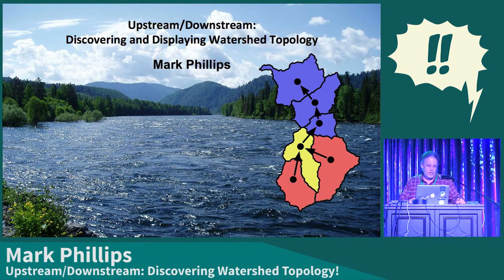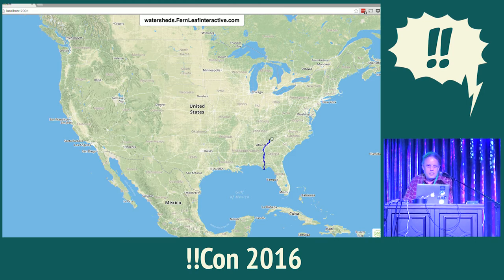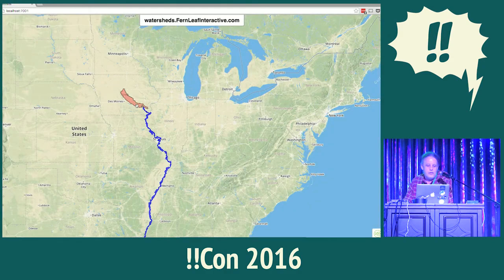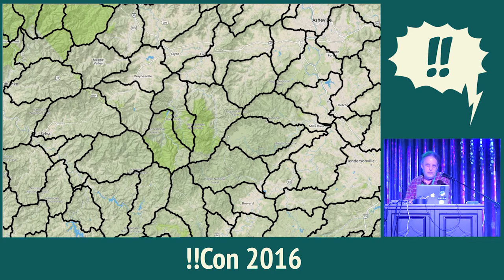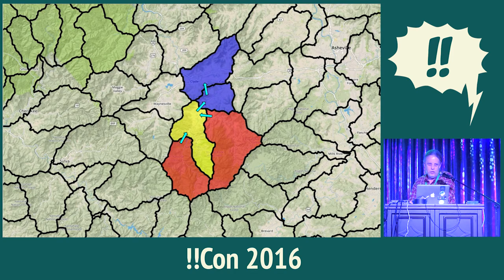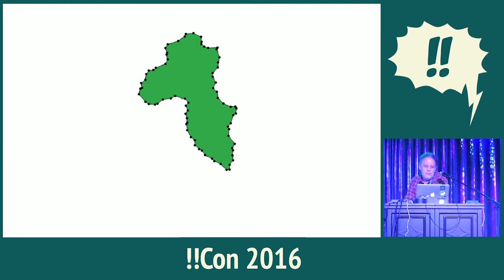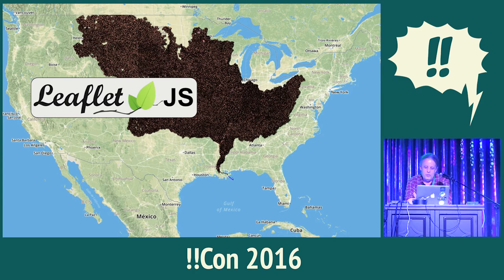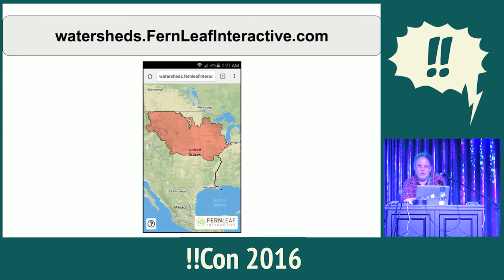!!Con 2016 - Upstream/Downstream: Discovering and Displaying Watershed Topology! By Mark Phillips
Upstream/Downstream: Discovering and Displaying Watershed Topology! By Mark Phillips

Where does the rain go once it hits the ground? Some of it soaks into the ground, and some of it evaporates. The rest flows into creeks, streams, lakes, and rivers, eventually making its way to an ocean. The route that this water takes is described by thousands of regions called watersheds. Visualizing how these regions connect to each other involves finding and reformatting some public data, a bit of fun graph algorithm coding, and some challenging graphics performance issues associated with the display of 100,000 polygons in your browser! Come see a demonstration of an interactive open source web application that you can use to see everything that is upstream or downstream from any location!